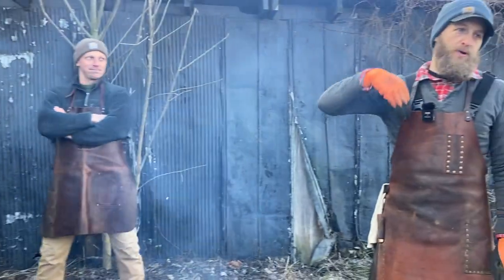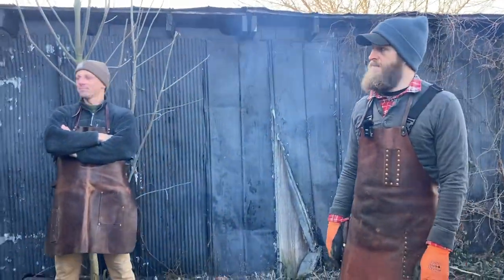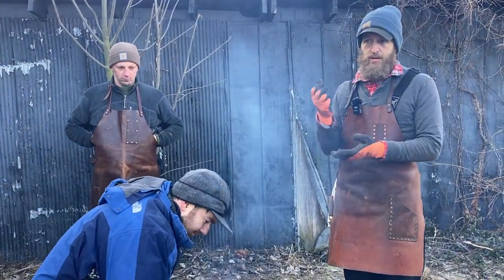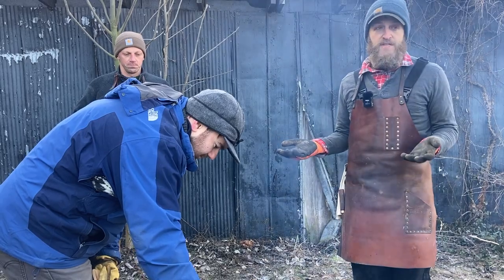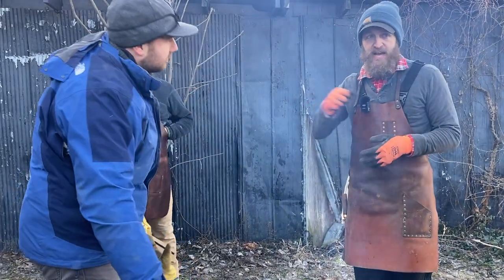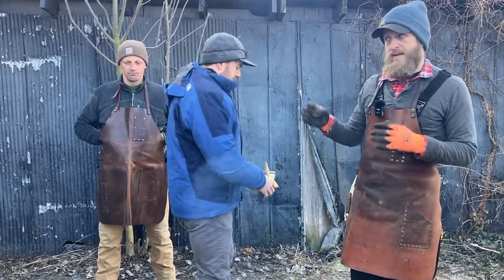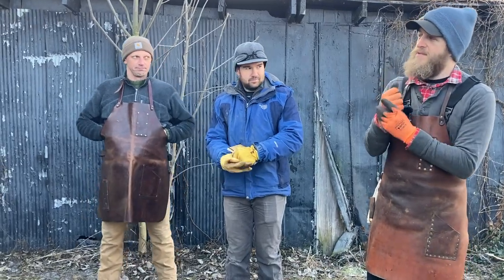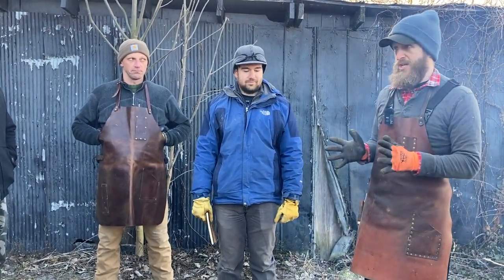Hog Killing, Part 2: The Scalding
On Jan 27-29 We spent the weekend at The Berry Center in Henry County, Kentucky for a 3 day Hog Killing Workshop by Doug and Andy from Hand Hewn Farm.

In this video, Andy talks about scalding the pig. Followed by scalding and removing the hair from a 350 pound red wattle we killed just minutes before.

"A lot of people say, 'Just skin it, it's easier.', And my reply usually is, 'It's easier to just go to the grocery store to buy your pork.' No one is doing this because it's easy, and so they do all of this hard work until the last day and they're like, 'Ah, who cares!' and they cut off 20% of the weight of the pig!"